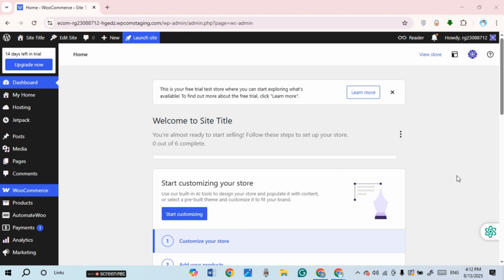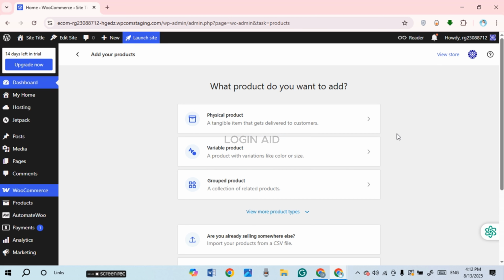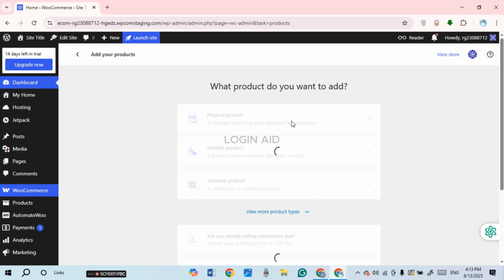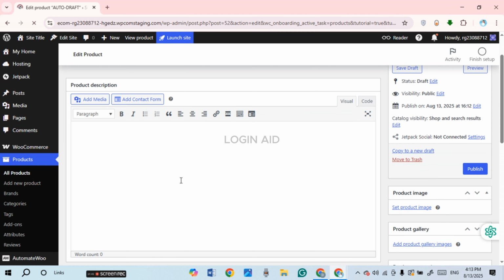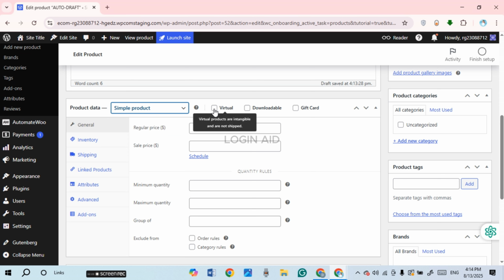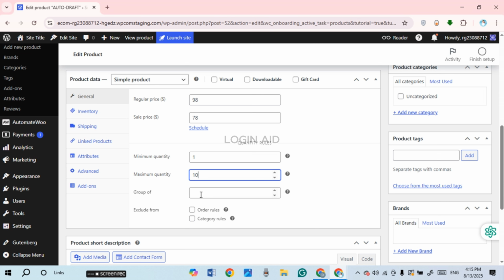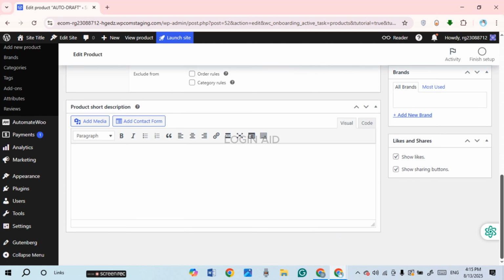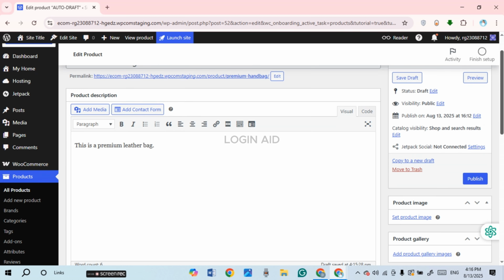WooCommerce : Add Products To Your Store | WooCommerce Product Setup Guide 2025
This step-by-step guide walks you through the entire process so you can start selling right away. You’ll learn how to access your WooCommerce dashboard, login using WordPress credentials, navigate to Products then to, Add New, and fill in essential details like product name, description, price, and images.